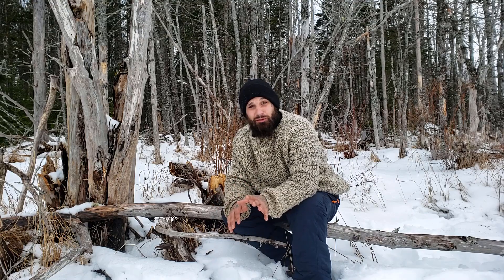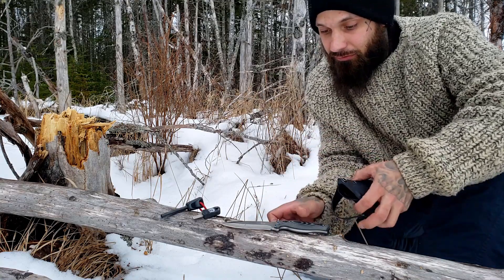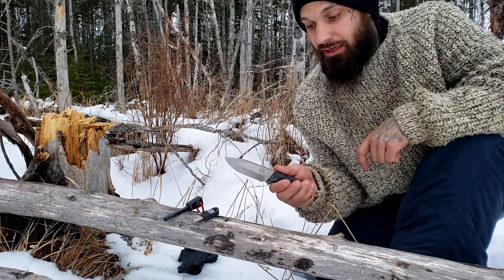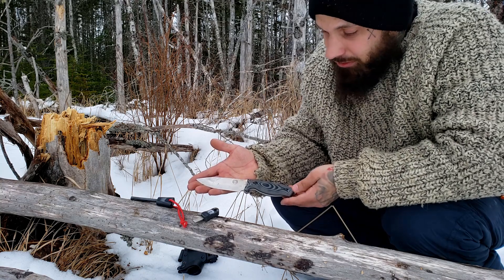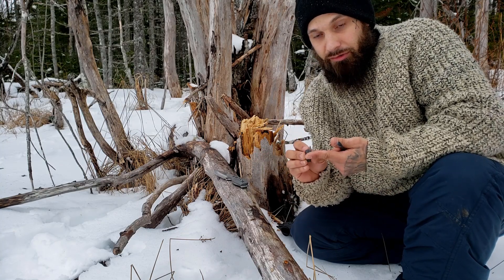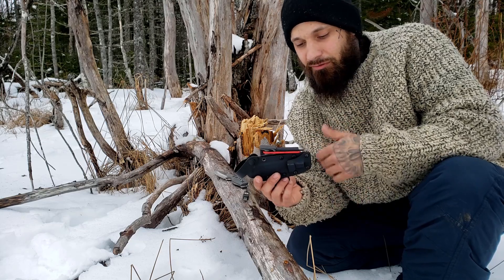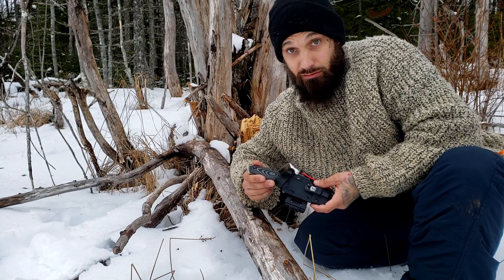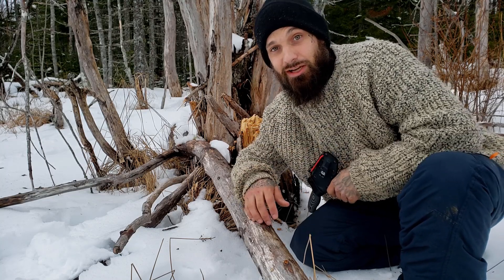Holtzman Gorilla Survival Knife Combo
Check out this amazing knife combo coming from Holtzman's Gorilla Survival. This knife comes in a very nice kydex sheath containing both a fire steel and striker. This makes the perfect survival / bushcrafting combo for anyone who loves the outdoors. The quality  and craftsmanship of this knife is outstanding and i look forward to using it for many adventures to come. link to knife is below if you are interested in more technical specs.

LINK TO KNIFE: